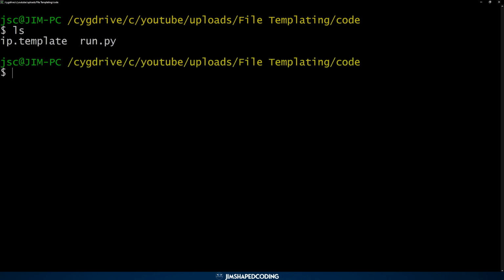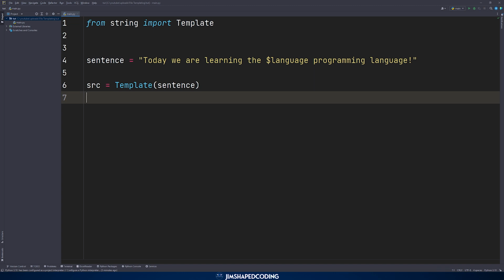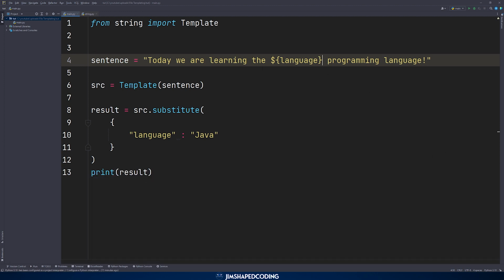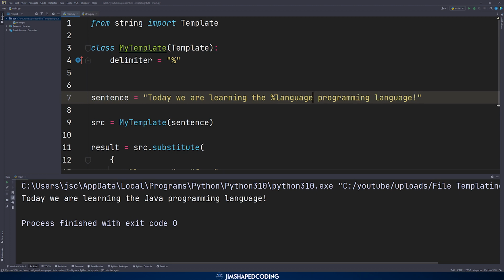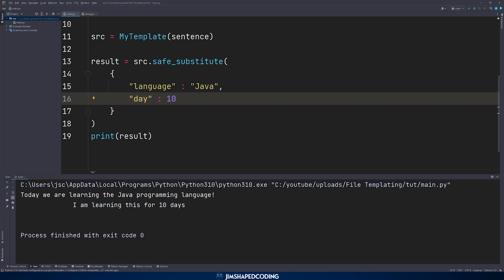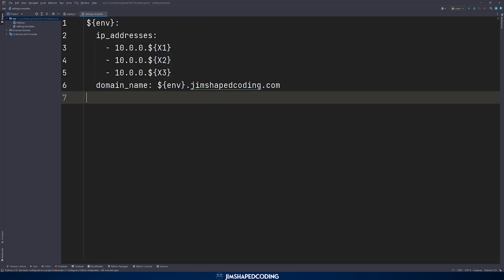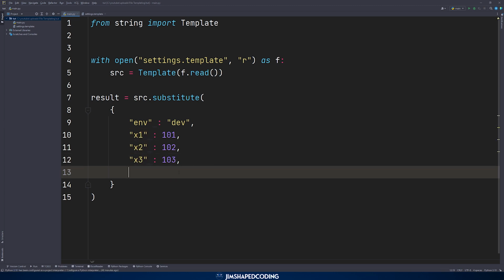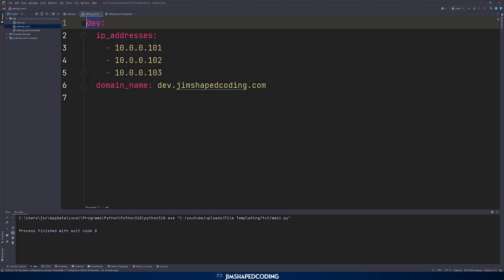How to template files in Python ? (For better code management)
An important tutorial on how to separate configuration out of your code, by using templates.

00:00 - 07:15 - How to use, and how you can override the delimiter
07:16 - 12:30 - Apply it in files for i.e: YAML files